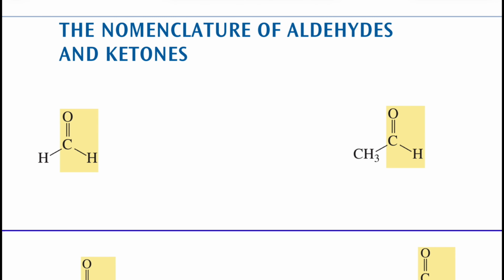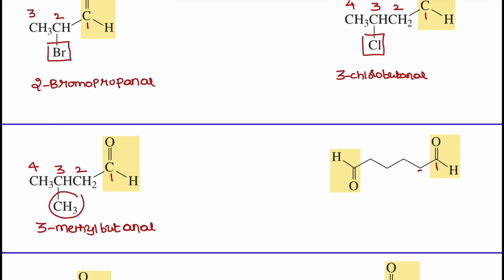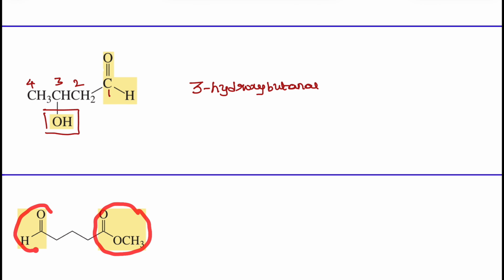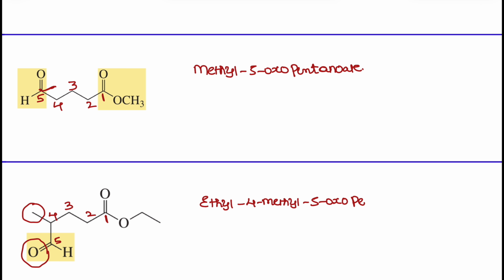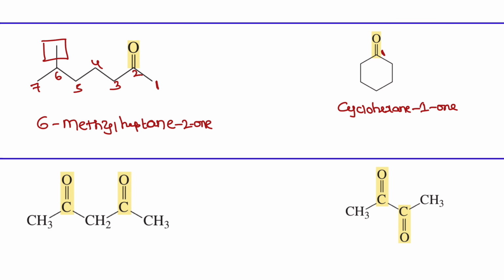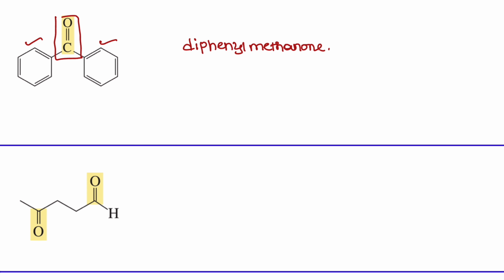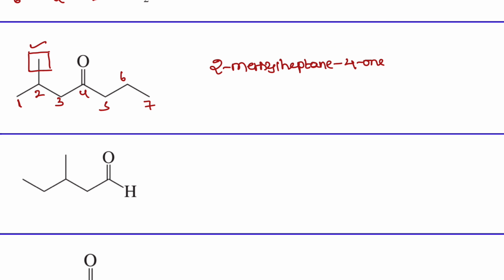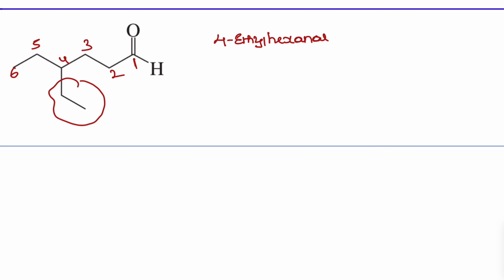Aldehydes & Ketones nomenclature